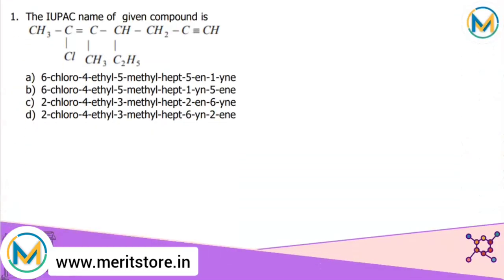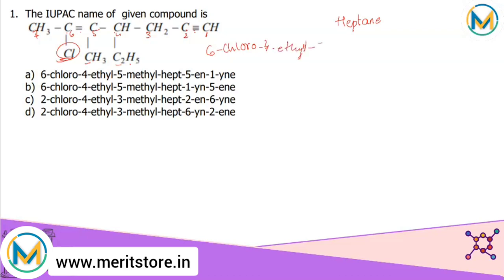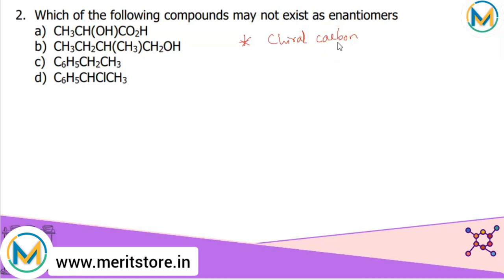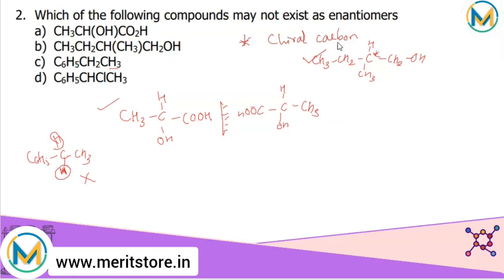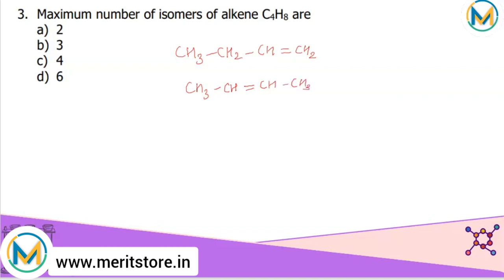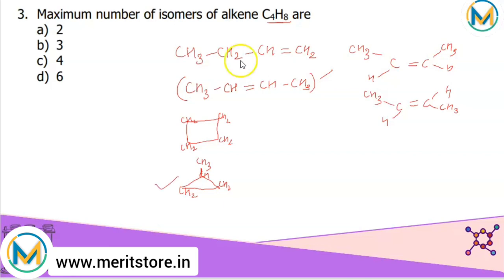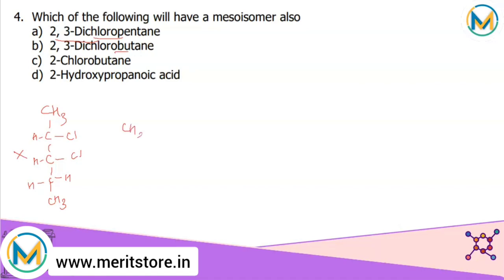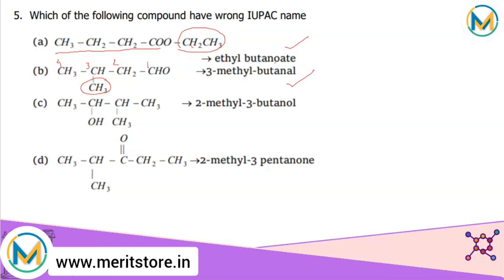IUPAC & Isomerism | Chemistry | 5 MCQ Series